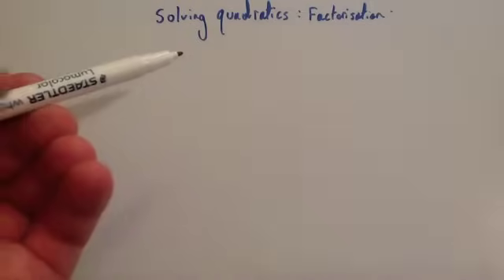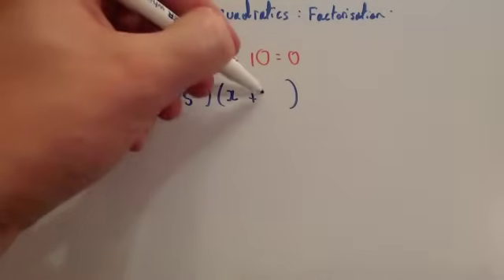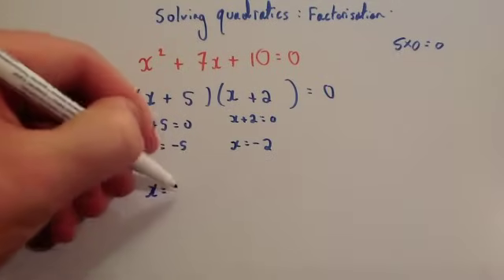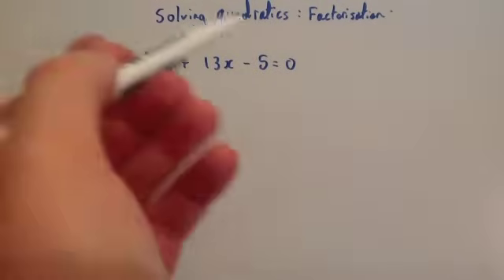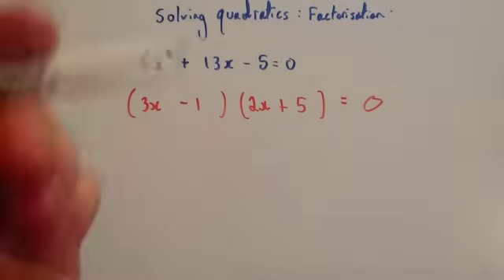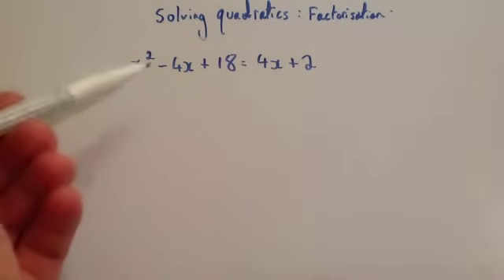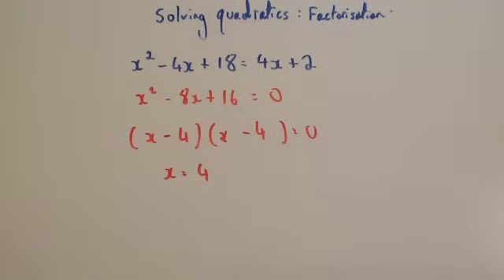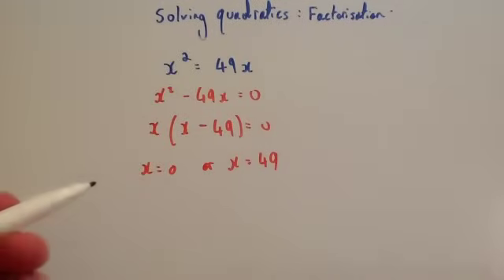Solving Quadratics using Factorisation - Corbettmaths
Corbettmaths - This video explains how to solve equations using factorisation.